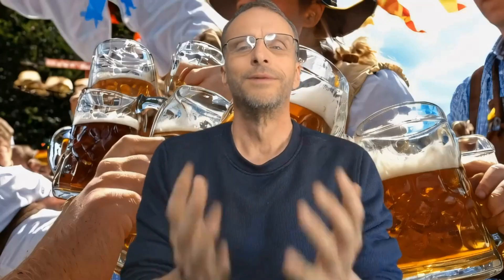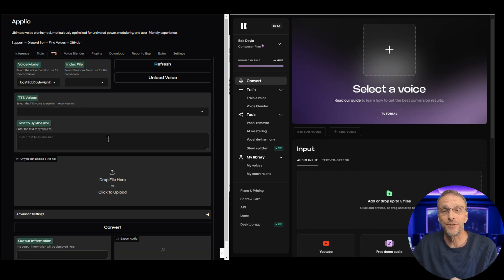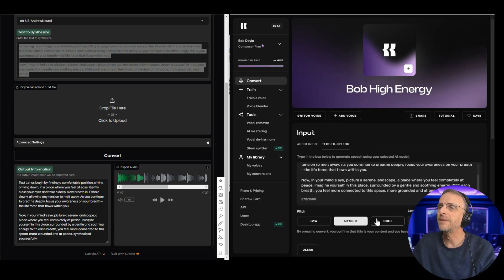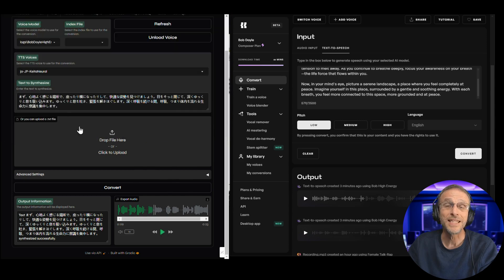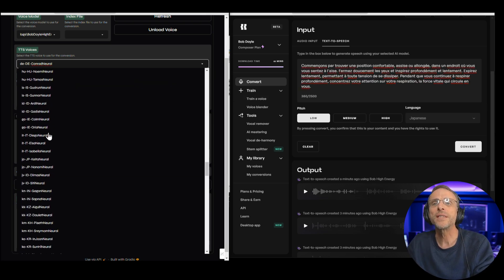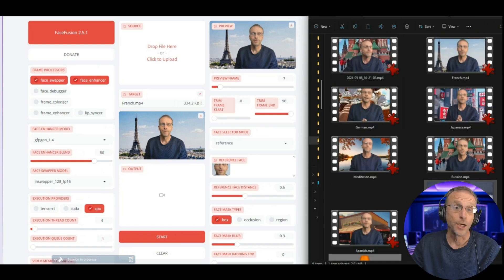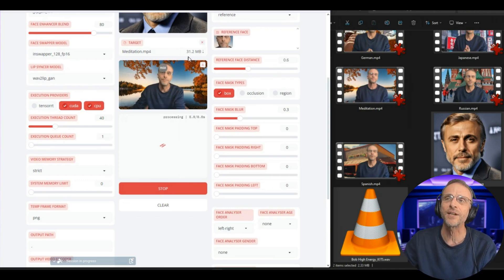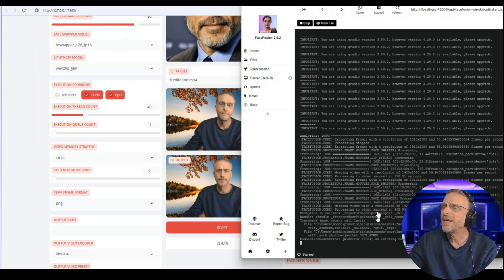Applio vs. Kits: Multilingual TTS (and lip sync Face Swap!)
There are several services that allow you to translate your voice into other languages.

There are fewer services that allow you to use that translated audio to drive lip movement in videos.

Today we compare the Multilingual Text to Speech abilities of two platforms we’ve covered on the channel several times, Applio and Kits, and then we’ll use that audio to drive a lip-sync video WITH face swap (much like I do at the end of all my videos.) using FaceFusion 2.5

NONE of this is perfect, but it’s a glimpse into what will clearly only get better and more accessible to people as time goes on.

00:00 Welcome to the Multilingual AI Wonderland!
00:12 Diving Into Text-to-Speech Technologies
01:02 Comparing Aplio and KITS: A Voice Cloning Showdown
02:24 Tuning for the Perfect Pitch: A Voice Cloning Deep Dive
05:06 Breaking Language Barriers: Multilingual Voice Cloning
08:44 The Magic of Lip Sync with Face Fusion
12:56 Troubleshooting and Perfecting the Lip Sync Process
14:26 Final Thoughts and Future Adventures in AI